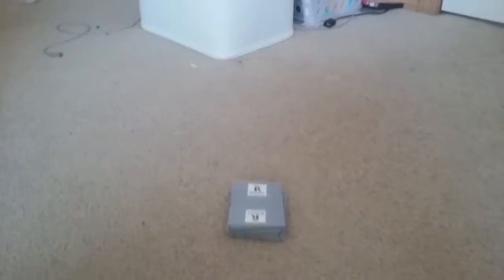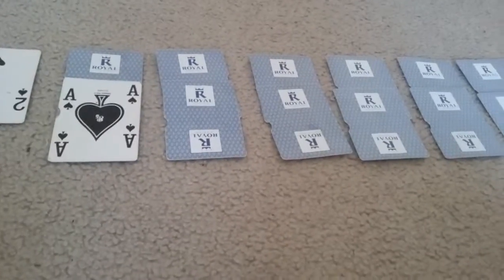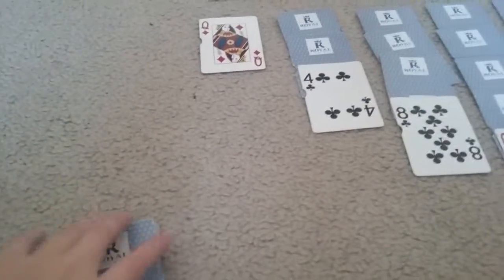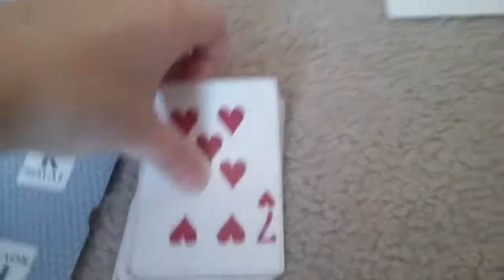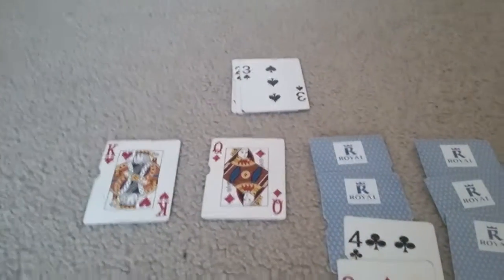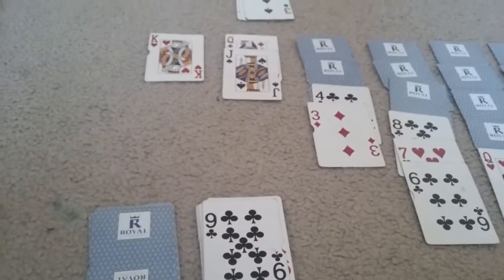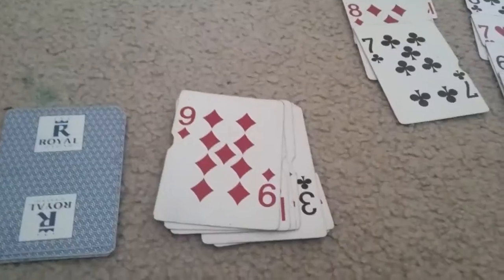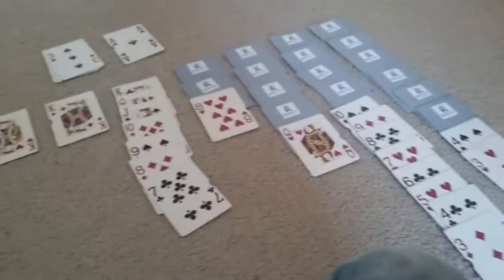How To Play Solitaire.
If you don't know how to play and you want to know how, then this video is for you. I'm obsessed with Solitaire! One time, I went to Oregon and played Solitaire every night before I went to bed. Shout out to my parents for teaching me how to play this amazing game! It's a one person game, though I sometimes wish I could do a competition to see who can play the fastest game ever of Solitaire. The winner will be who has the fastest time! I'll be champion!

Ok. Enjoy!